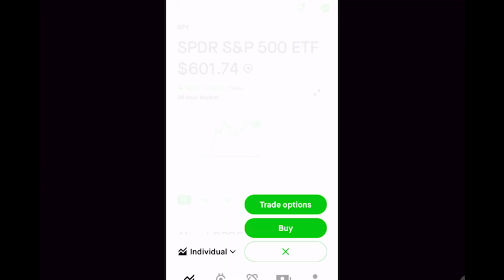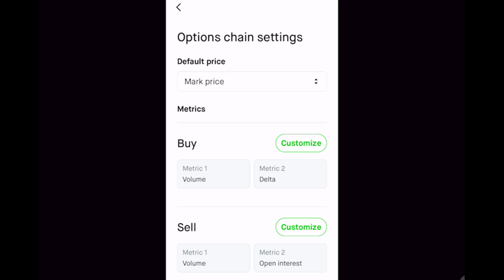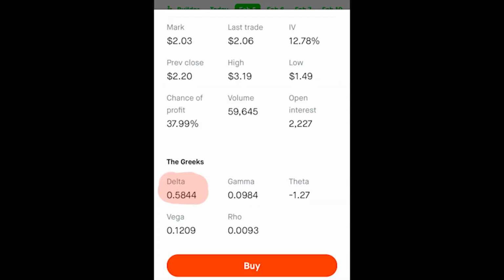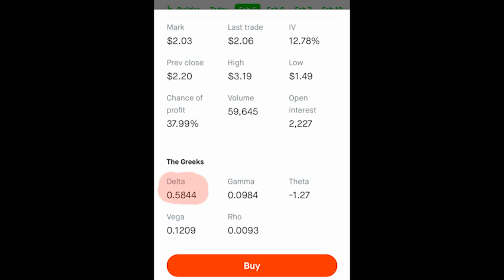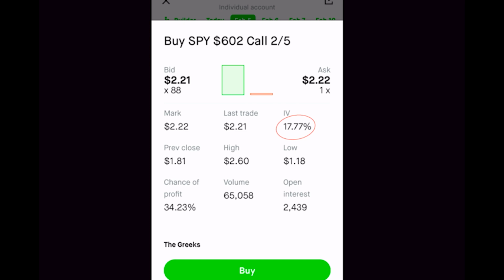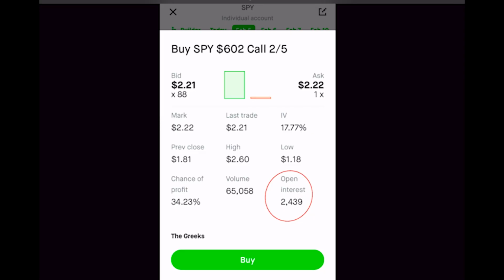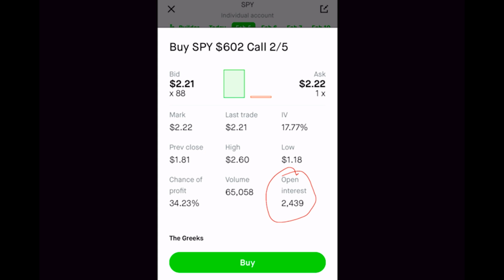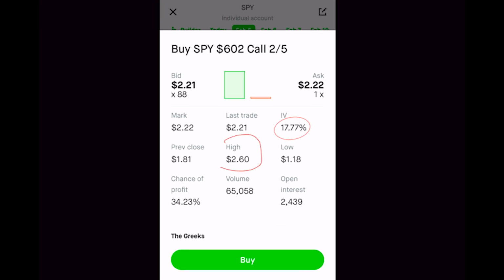How to Trade Options for Beginners (Robinhood Tutorial)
How to trade options on Robinhood for beginners — full step-by-step tutorial. In this video I'll walk you through exactly how to trade options on Robinhood as a complete beginner, from enabling options trading to placing your first call or put.

✅ What You'll Learn in This Video:
- How to enable options trading on Robinhood
- Calls vs puts explained simply for beginners
- How to read an options contract (strike price & expiration)
- How to place your first options trade step-by-step
- Beginner risk management tips to protect your account

Whether you're brand new to the stock market or just new to options, this beginner's guide breaks down how to trade options on Robinhood the simple way so you can start with confidence.

Chapters:
0:00 Intro
0:30 How options trading works on Robinhood
1:30 Calls vs puts explained
2:30 Reading strike price & expiration
3:30 Placing your first trade step-by-step
4:30 Risk management & final tips

👇 Don't Forget:
👍 Like this video if it helped you understand options trading